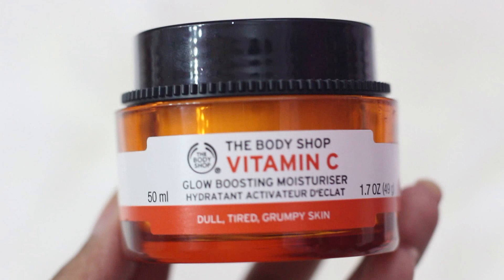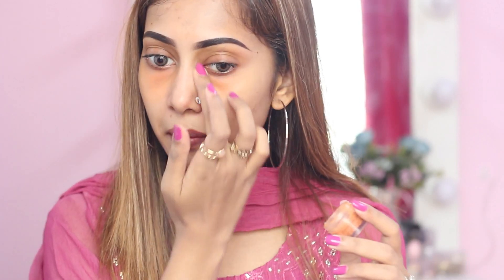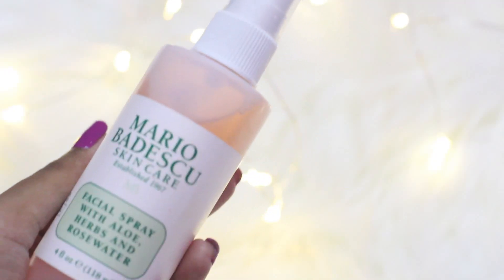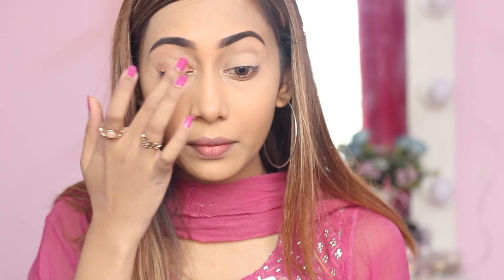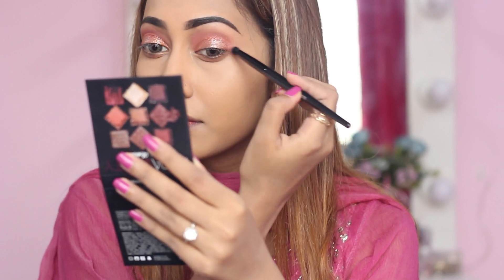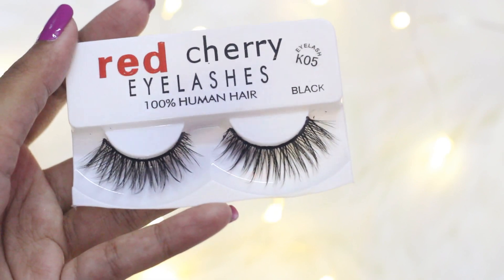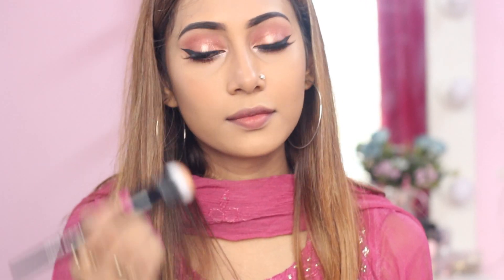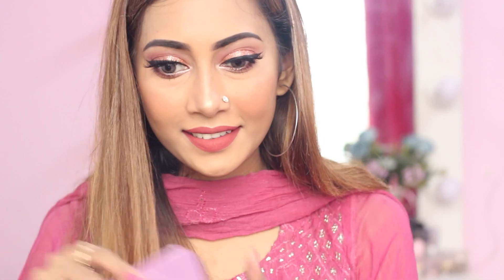EID Simple Makeup Tutorial l Heat Proof Makeup l Sumayaa Meem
Instagram beautybookbysumaya

Except
Lola lip paint, Inglot, alix avien and Isabelle DuPont.

Products

FACE
The body shop glow boosting moisturiser, JNH sunscreen, maybelline pore eraser primer, nyx orange corrector, Wet n wild photofocus foundation shade golden beige, makeup revolution concealer shade c7 & c10, maybelline cover smooth facepowder, Isabelle DuPont blush, sleek contour kit, mario badescu facial mist, mua highlighter shade golden scintillation.

EYES
Colourpop super shock eyeshadow shade sequin, makeup revolution rose gold foiled eyeshadow.

LIPS
Lola cosmetics lip paints shade coral & rosewood

Contact lens
Ego vision GREY

Music
Kojah haha NCS